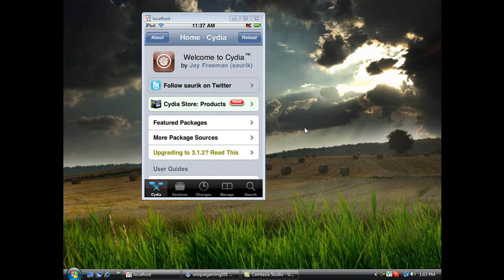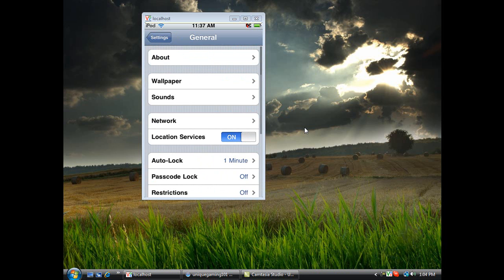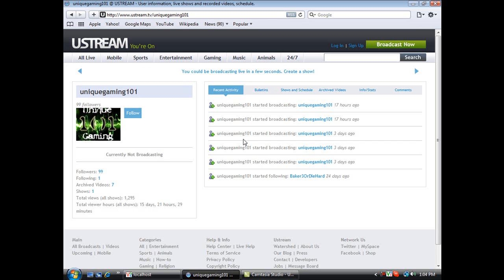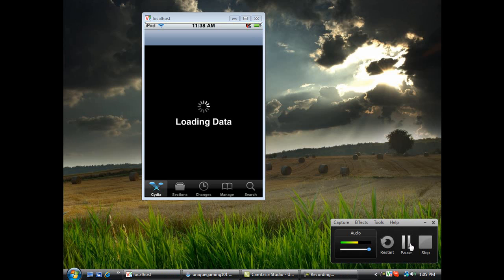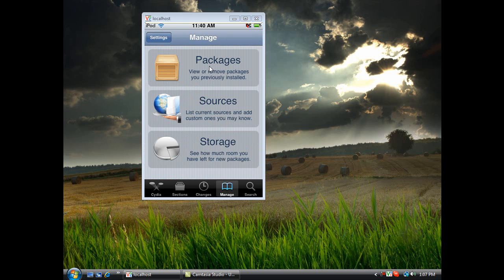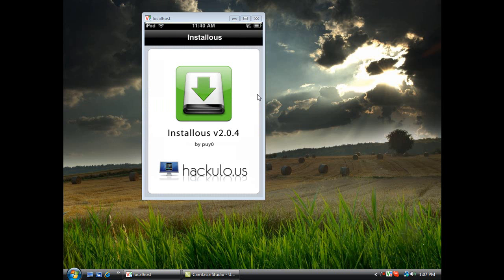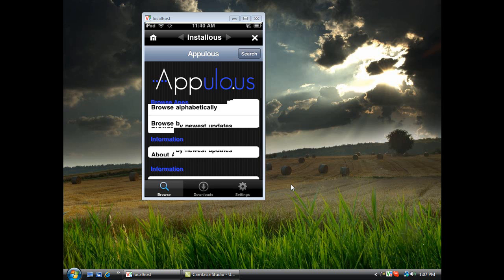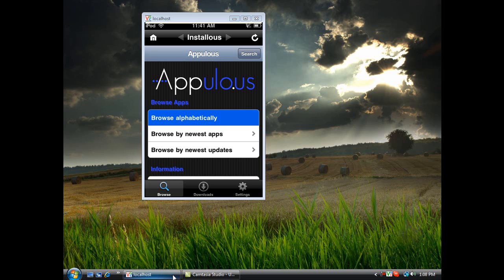How to get installous on 3.1.2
When you get to installous it well ask u for a password u would want to put in Password: Cavern